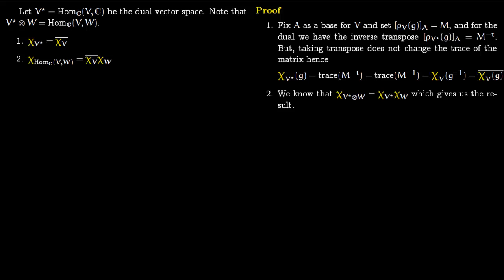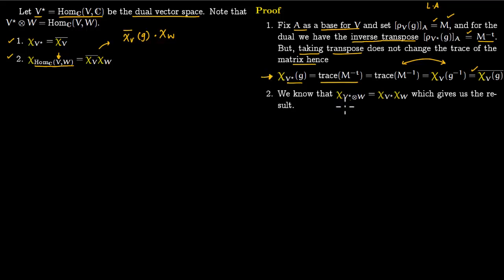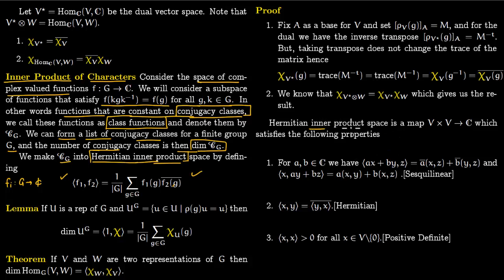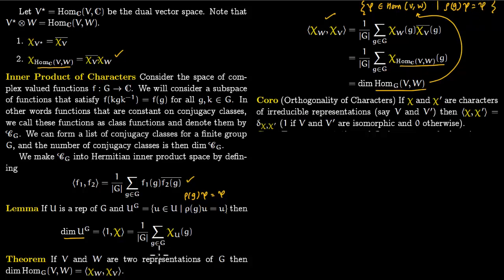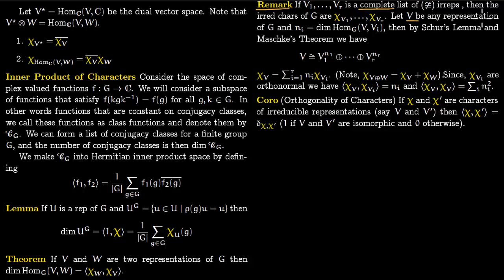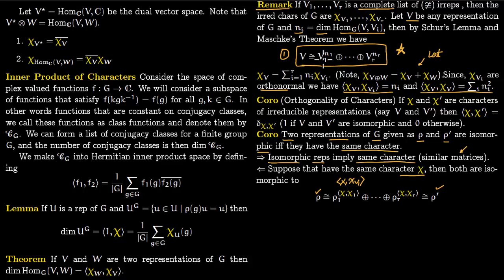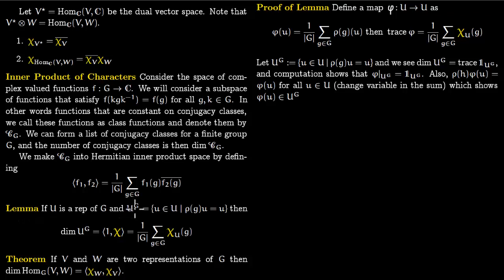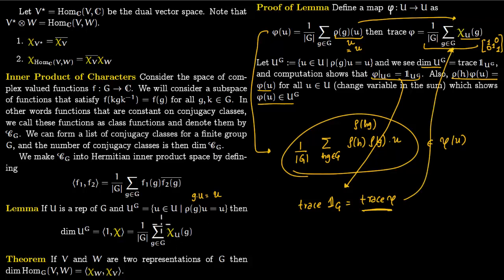Orthogonality of characters